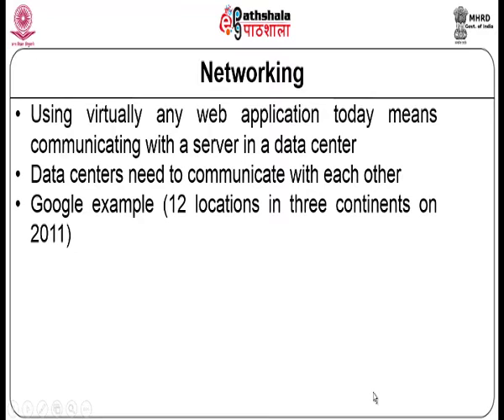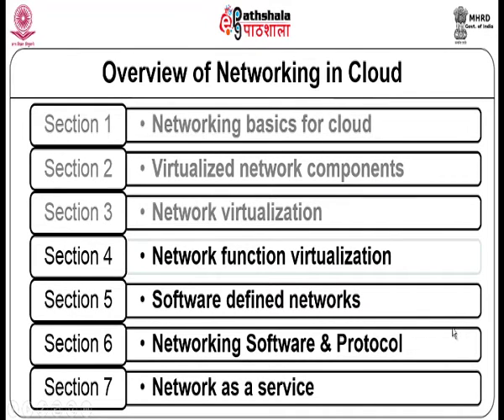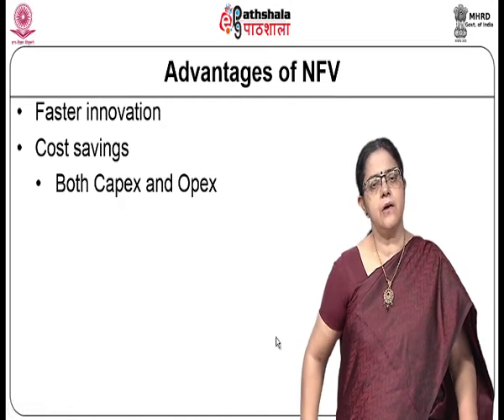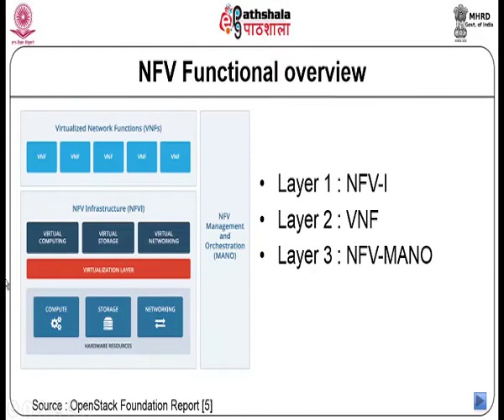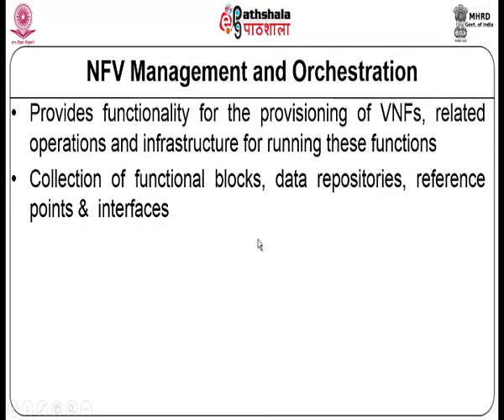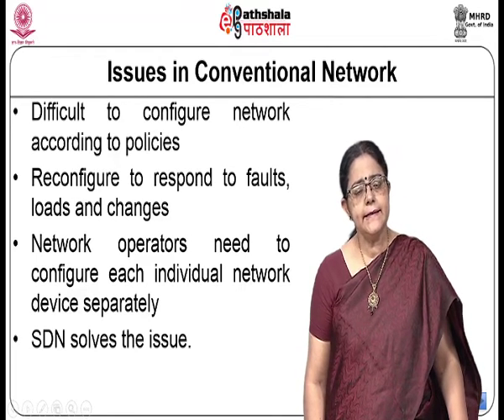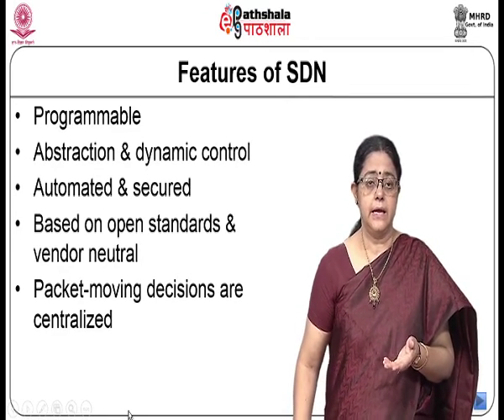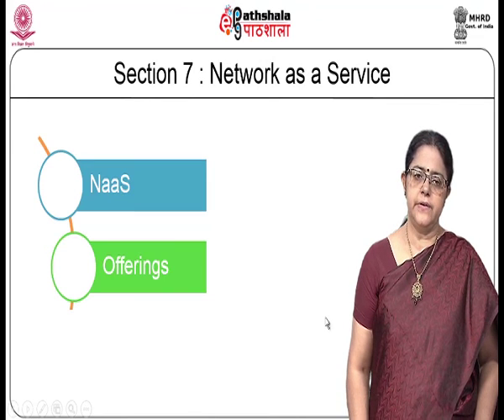Cloud Network-II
Subject :Computer Science(PG)
Course  :Cloud Computing